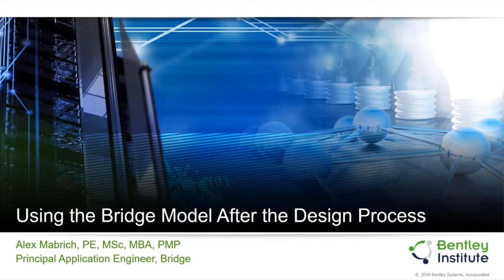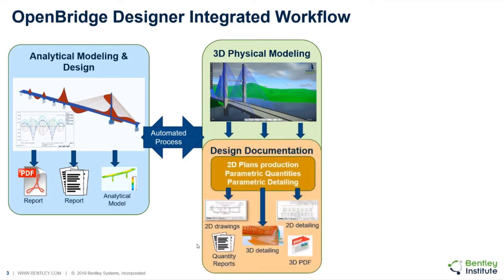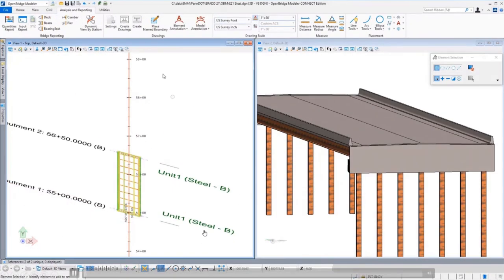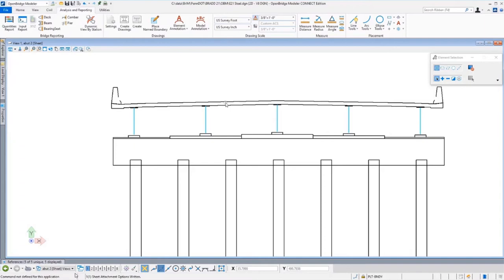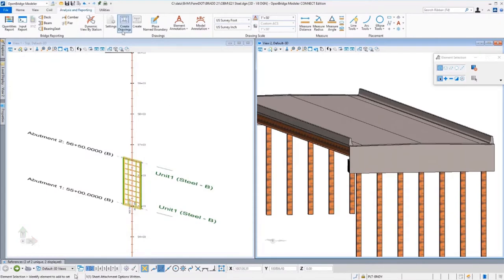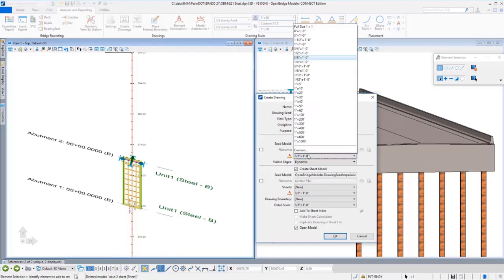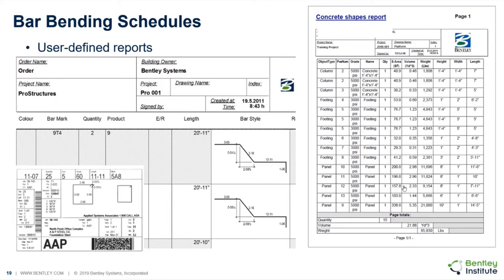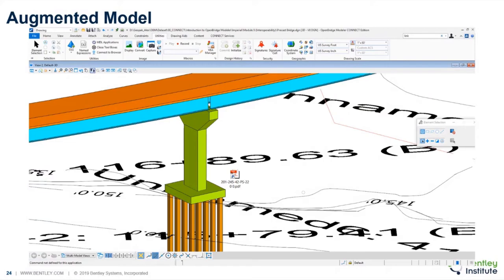Using the Bridge Model After the Design Processes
In this SIG video you will learn about Using the bridge model for quantities, plans production, detailing and visualization.